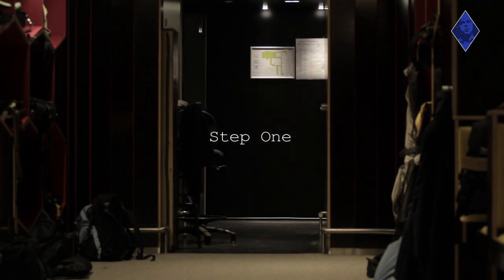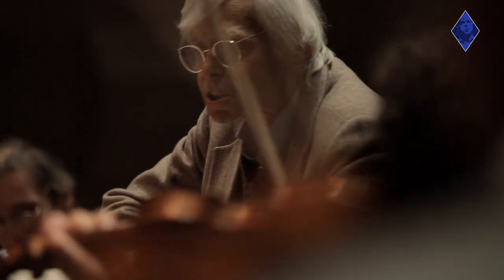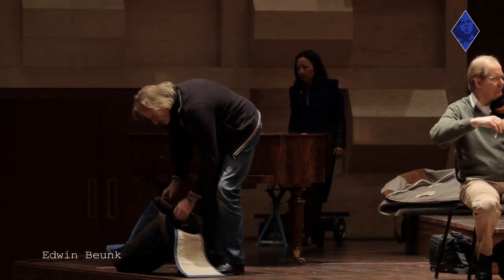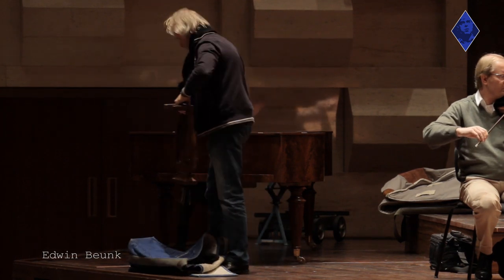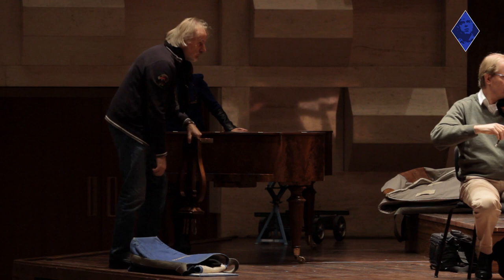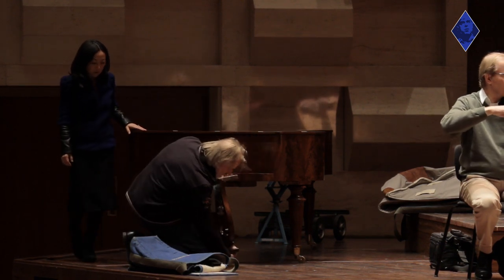Video Messages from Musicians - Beethoven Piano Concertos. First step into...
Discovering the most Mozartian of the five concertos as told by Kristian Bezuidenhout.